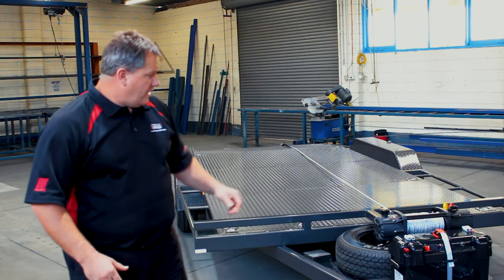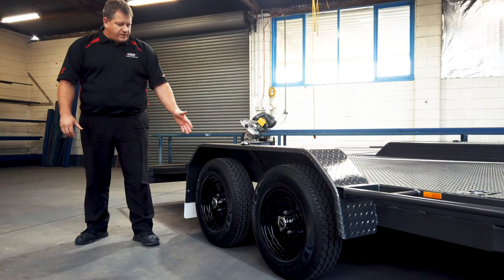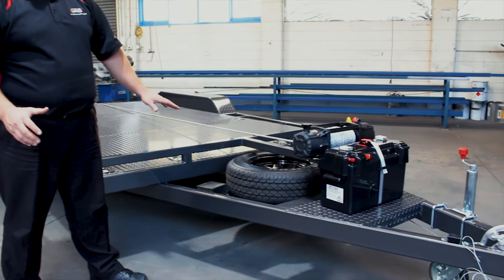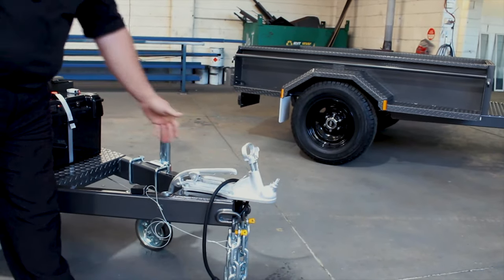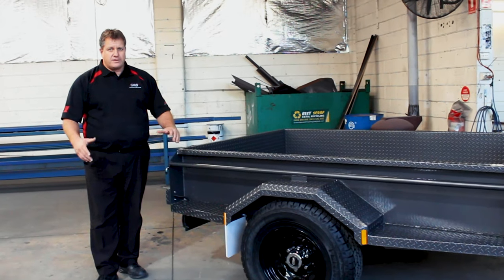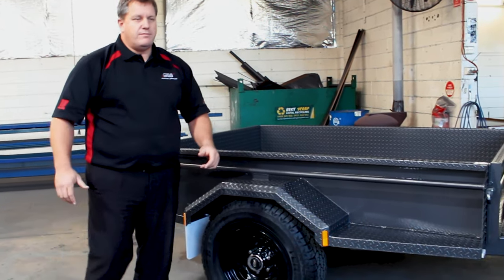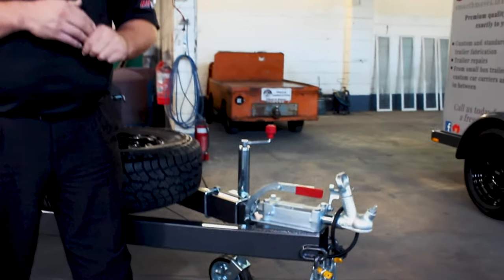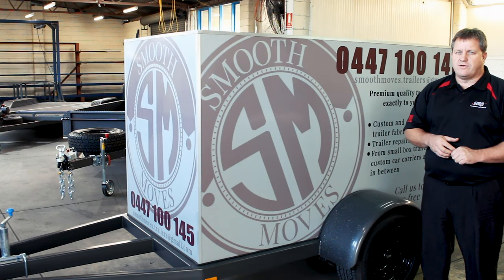MTP Tech Talk Smooth Moves Trailer Fabrication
Mullins Trailer Parts recently paid a visit to Smooth Moves Trailers in Holden Hill, South Australia, to check out some of Kyle’s latest trailer builds. Smooth Moves is a small South Australian owned and operated business building

a range of standard trailers as well as custom trailers designed to your specifications. MTP Tech Talk uploads monthly episodes featuring proud Aussie businesses and quality products 🇦🇺